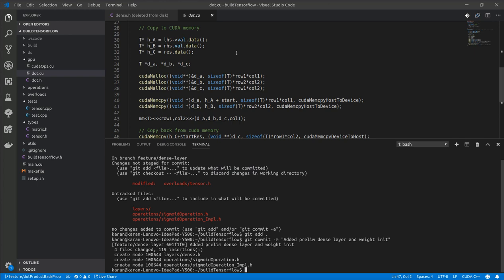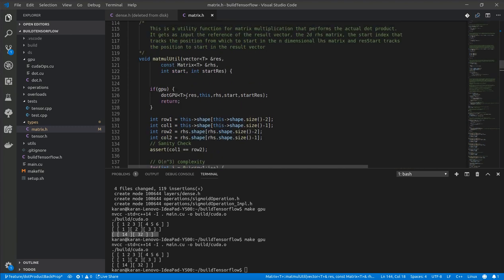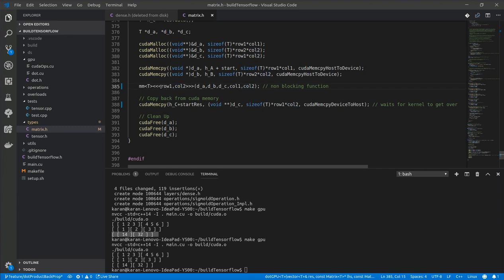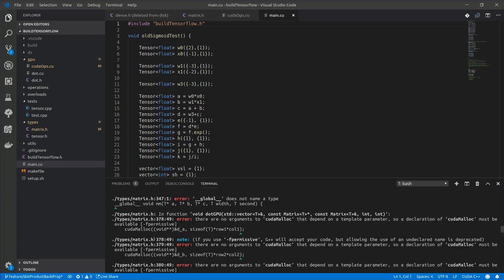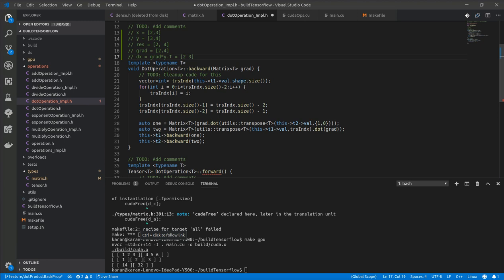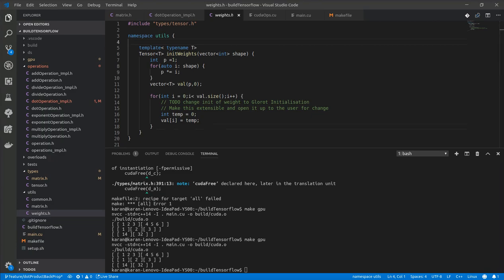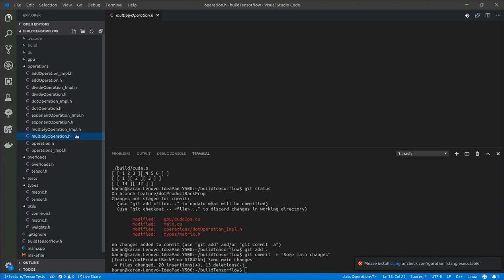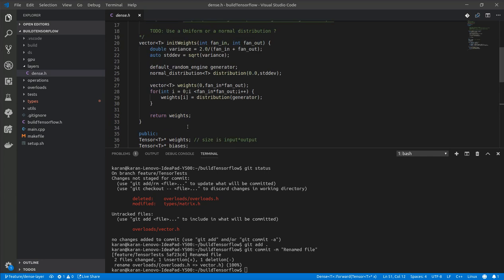Coding a Tensorflow Clone in C++: Episode 8 (GPU Programming & BackPropagation of the Dot Product)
Today we look into how backpropagation in performed for the dot product of two matrices ! And we bring our dot product to the GPU !
We'll require CUDA for that so make sure you've installed CUDA on your respective machine.